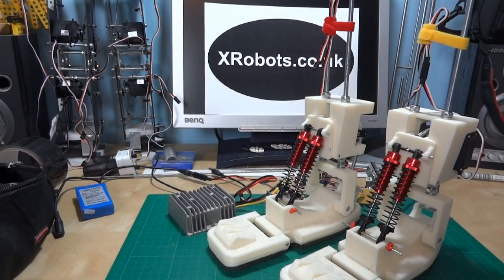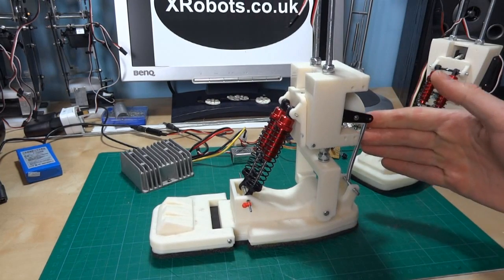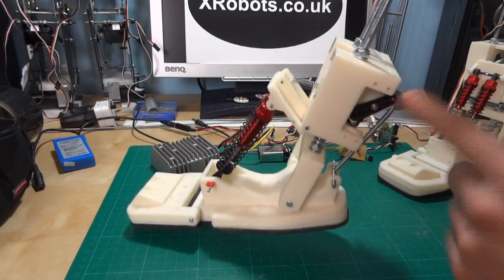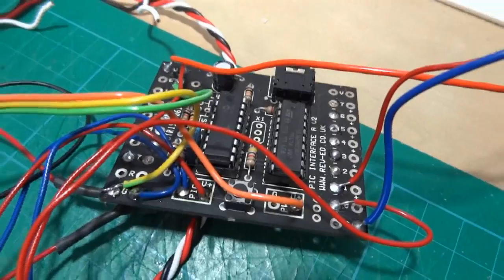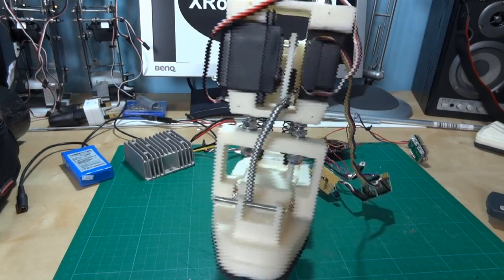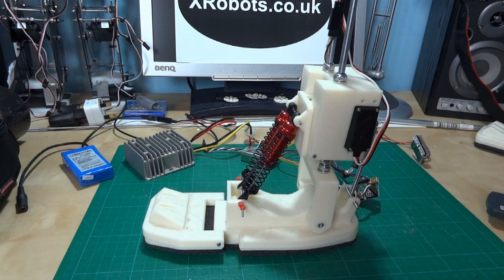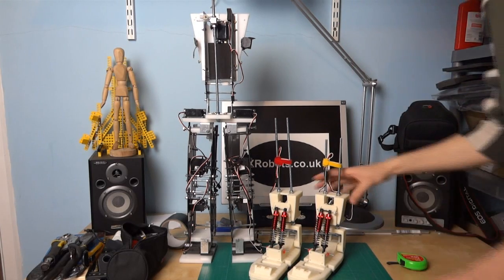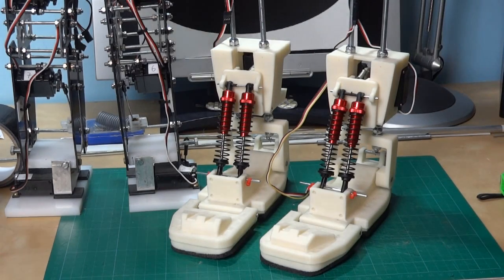Android 12 Part 3, Preliminary Dynamic Ankle Testing, for my Bipedal Humanoid robot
This video is part 3, about testing Android 12's dynamic ankle assembly.